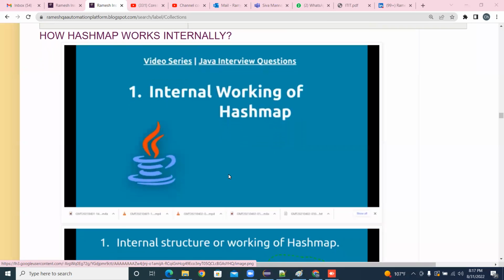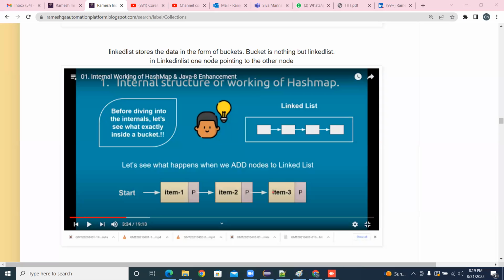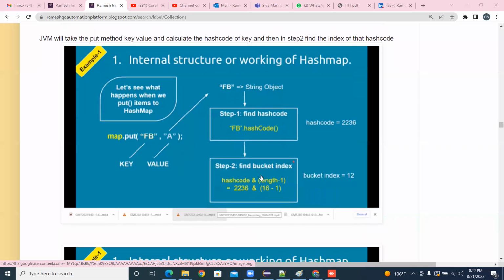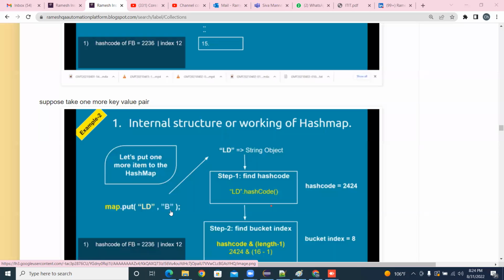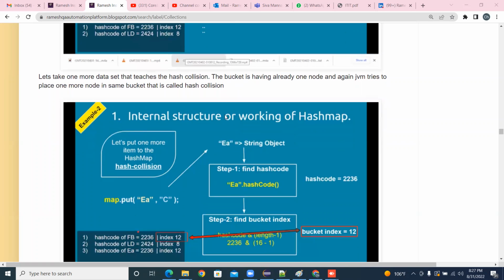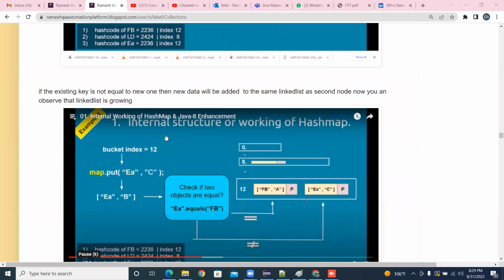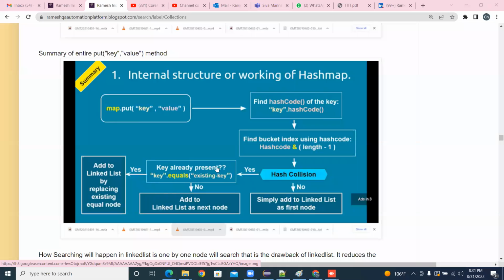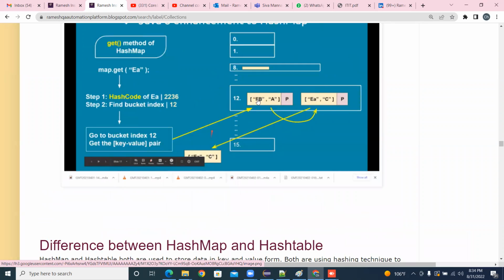CoreJava Collections MAP How Map Works Internally PART2 AUG20220901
CoreJava Collections MAP How Map Works Internally